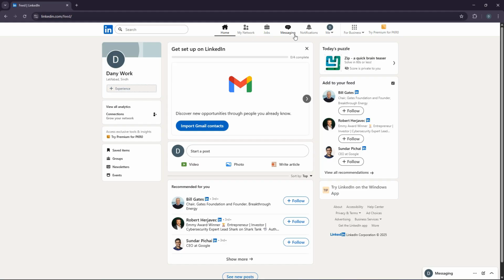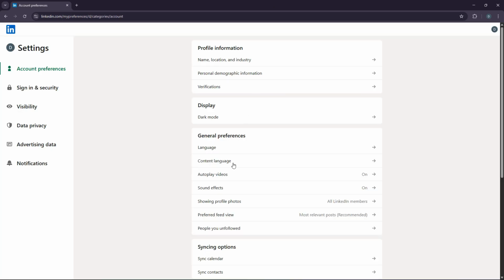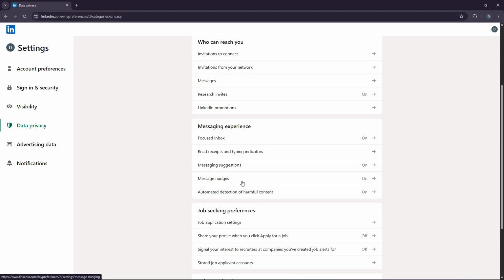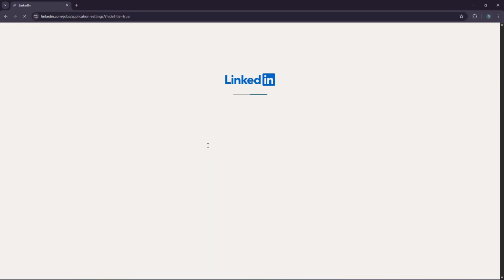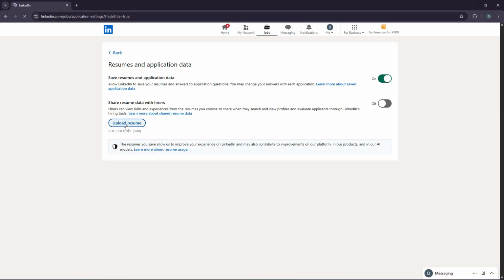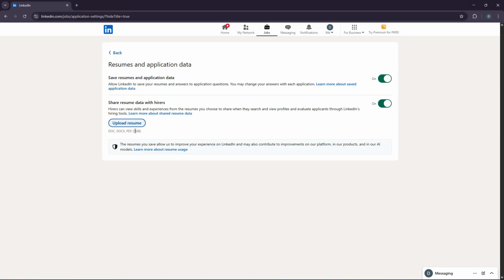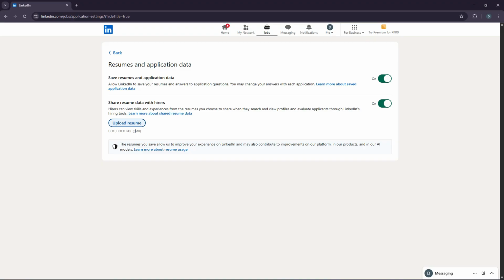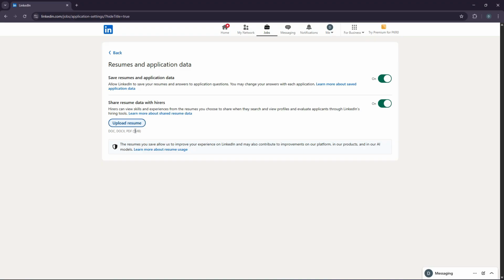How to Add Resume in Linkedin [2026 GUIDE]